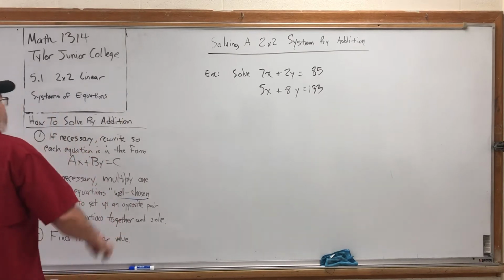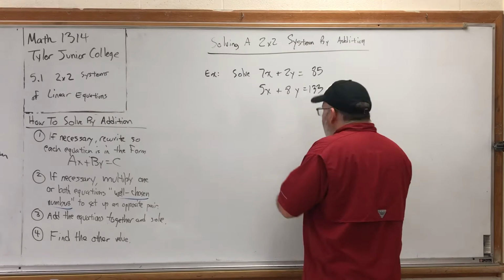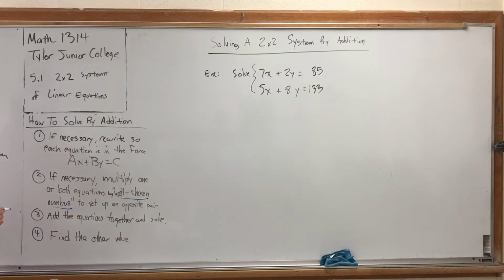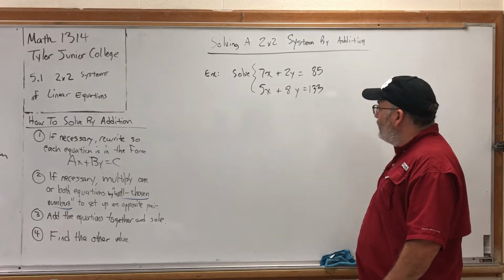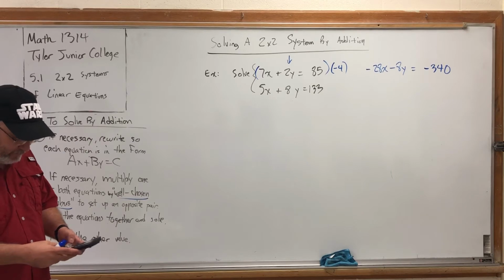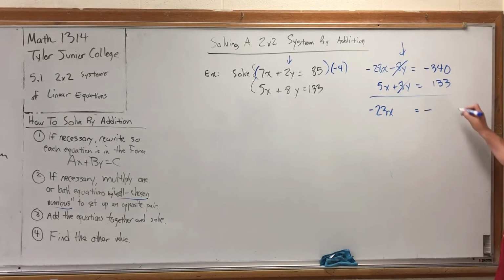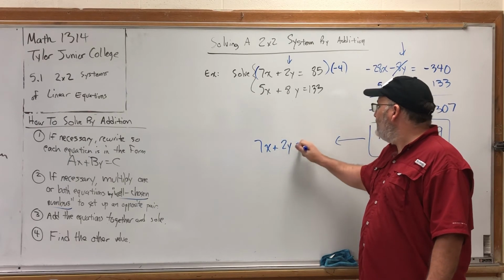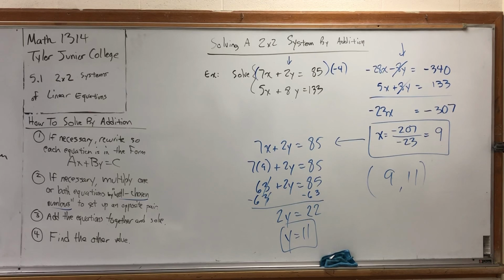5.1.7 2x2 Systems of Linear Equations - Solving a 2x2 System By Addition (Part 2)